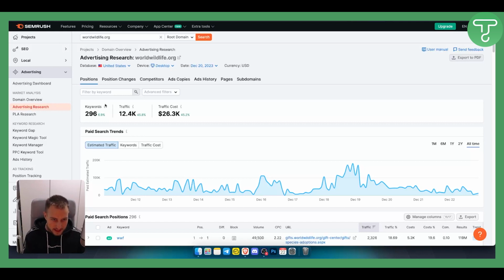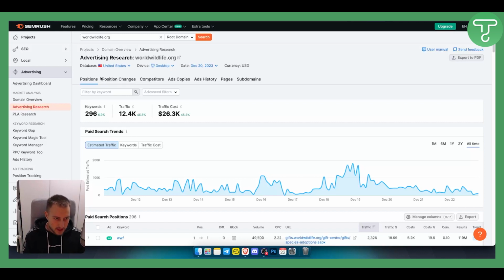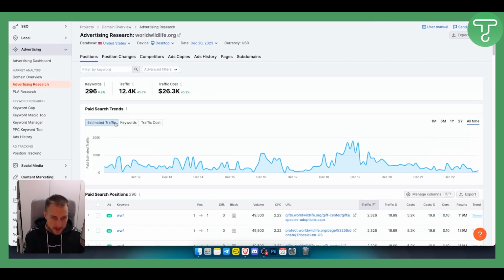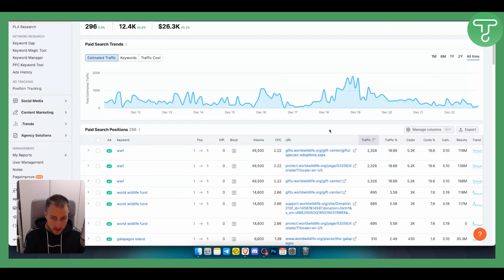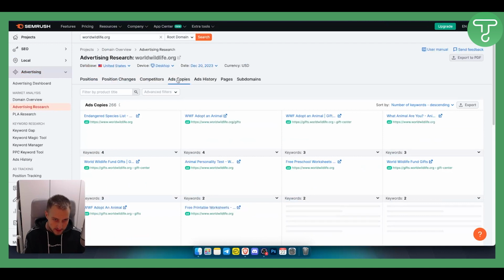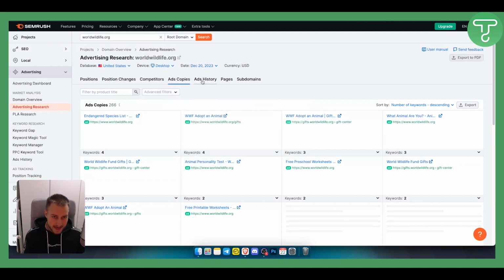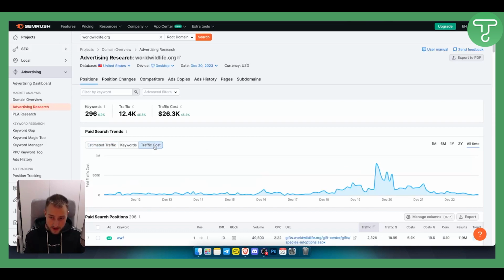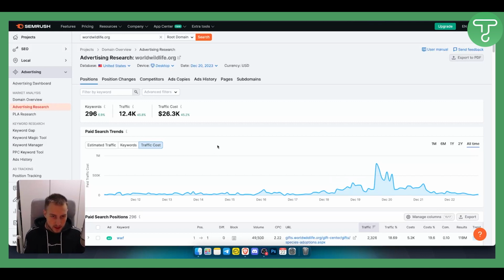How to Check Competitor Google Ads Campaigns in SEMRush (Tutorial)